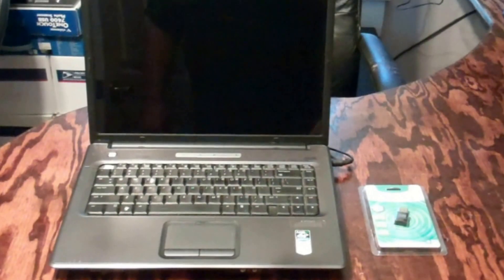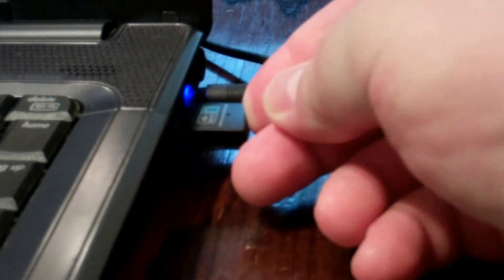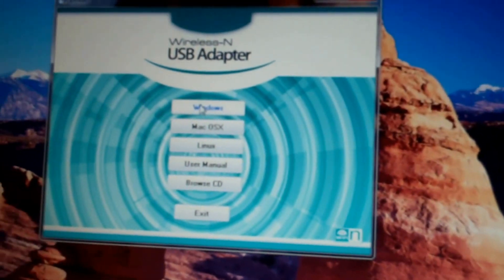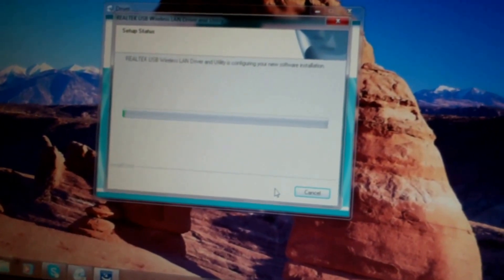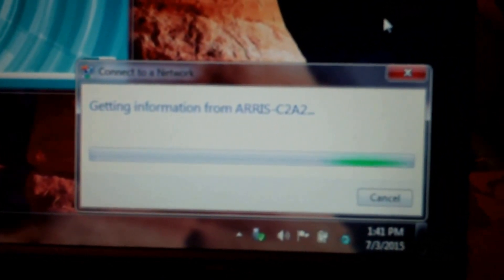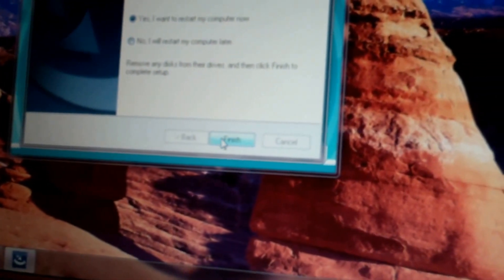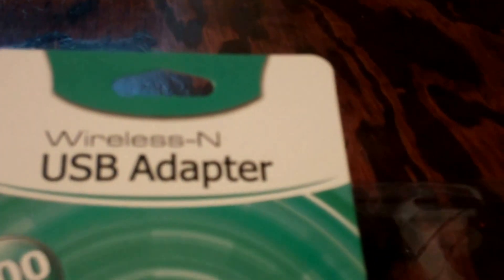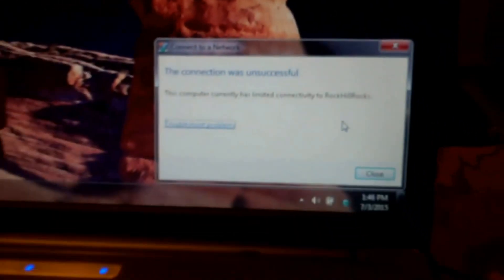Testing a Laptop USB WiFi Adapter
The internal WiFi doesn't work on this Compaq Presario V6000 laptop so I bought a USB WIFI Adapter and it works great, better than the original IMO.. Cost just over $7 dollars on ebay.